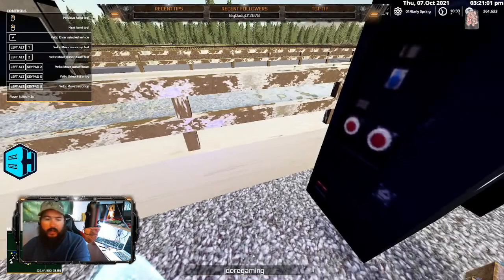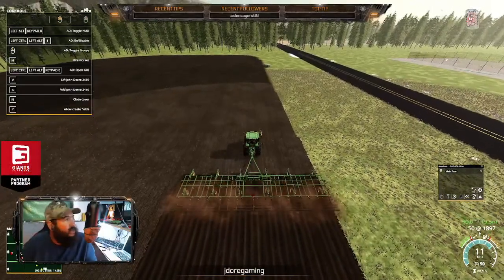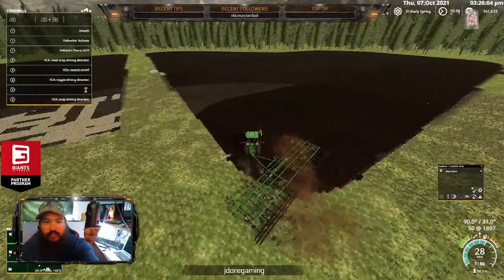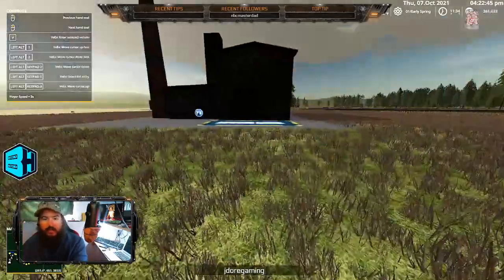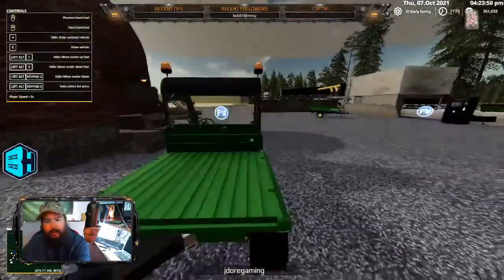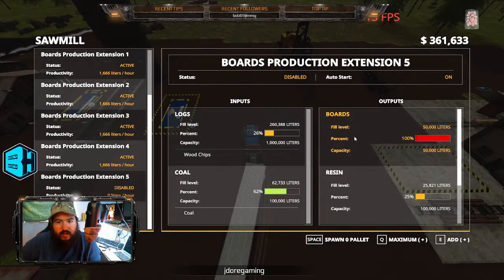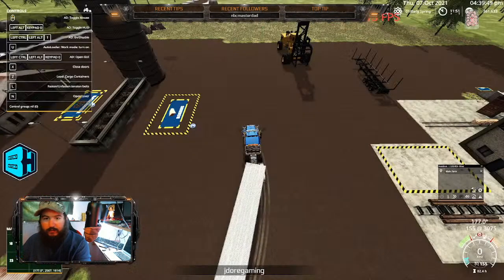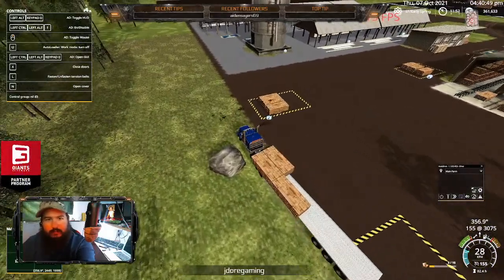(pc\eng/pg) PV uncharted lets face it we be logging